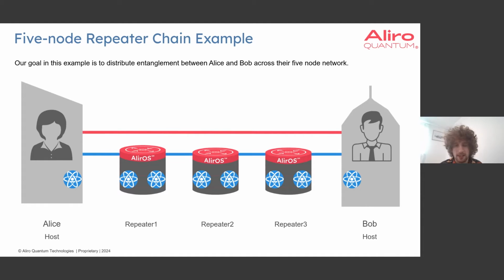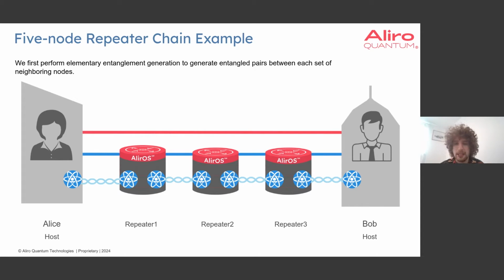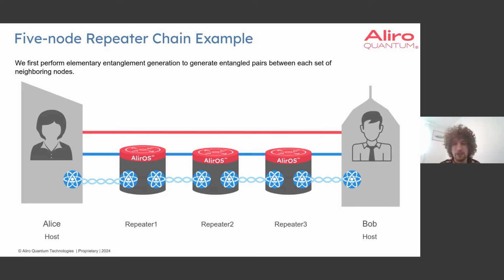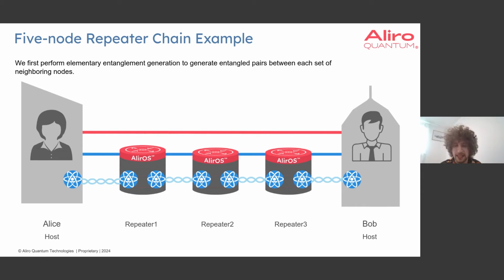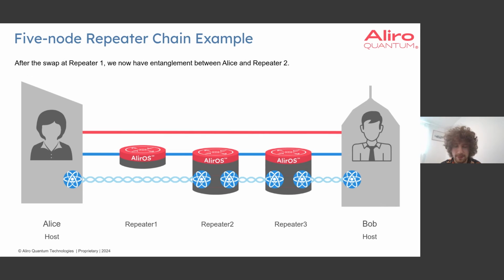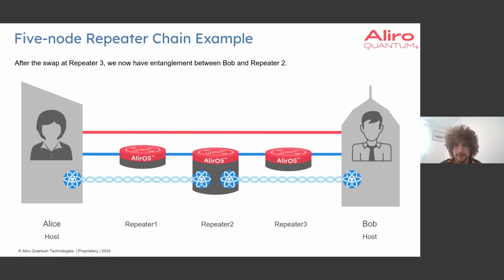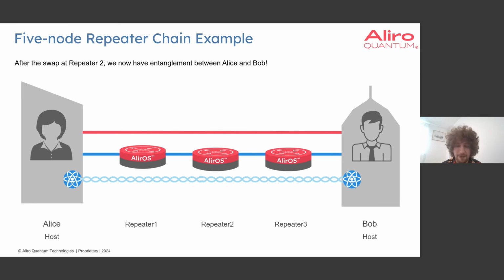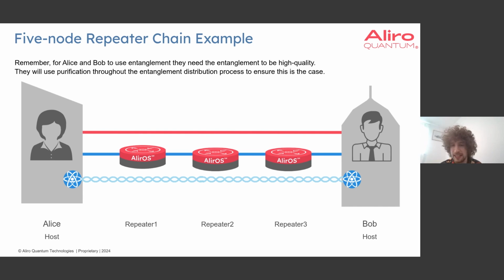Quantum Networking 101: Five-node repeater chain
network, entanglement is distributed between Alice and Bob. Daniel Winton, Solutions Engineer at Aliro Quantum, explains how this is achieved using elementary entanglement generation, entanglement purification, and entanglement swapping.